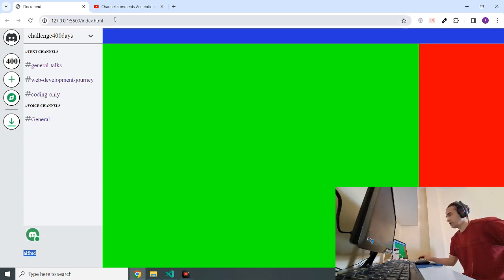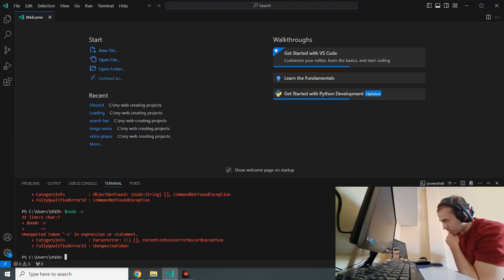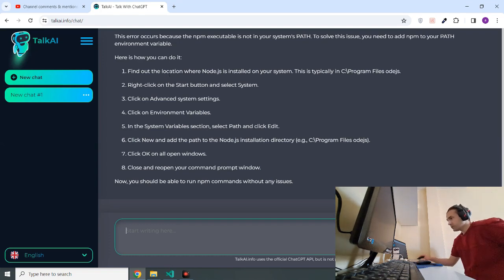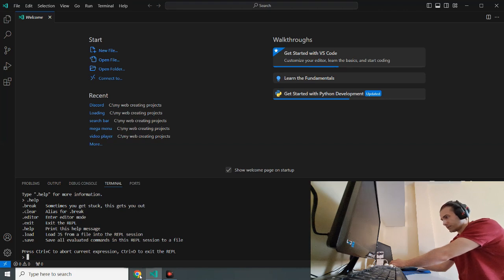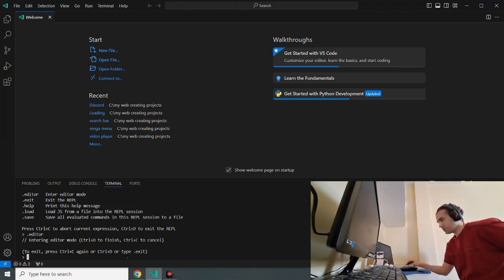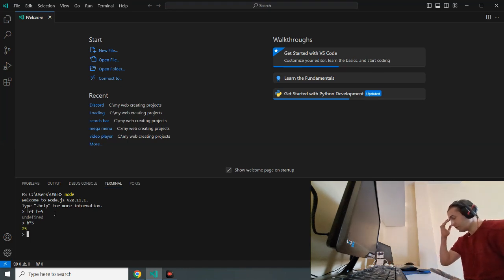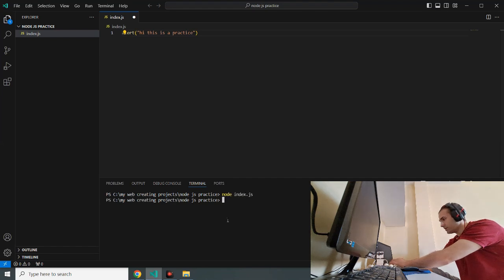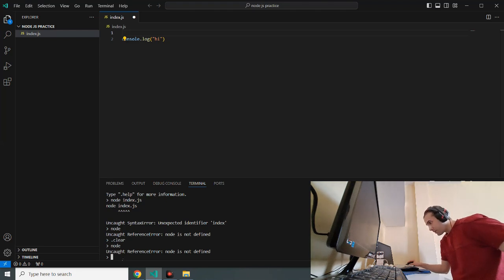DAY 198-I locked myself up at home 400 days to learn programming / STUDY WITH ME / install node.js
today lesson: working with node.js